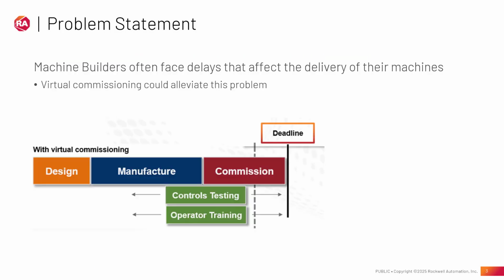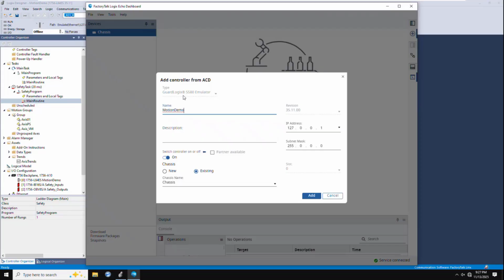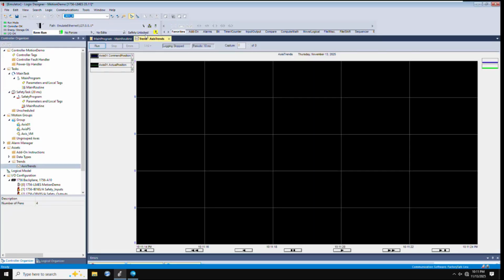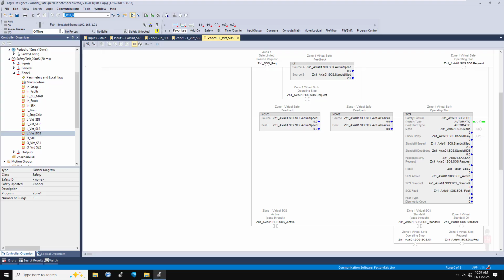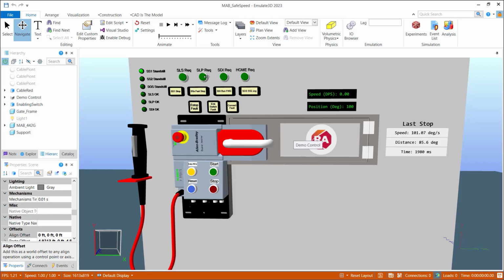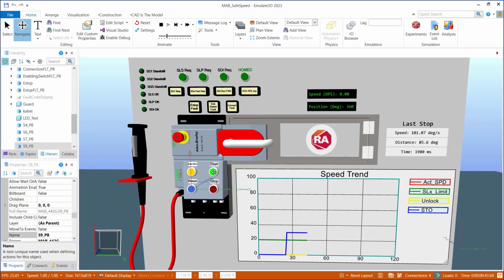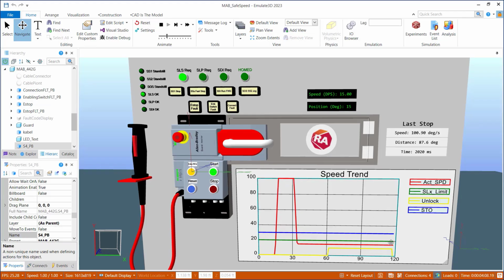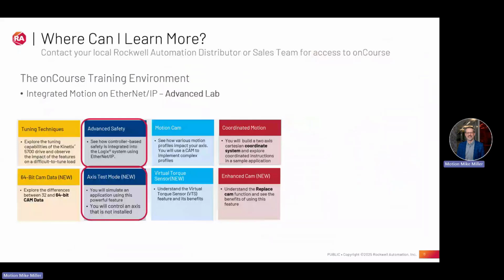Learn about the Axis Test Mode feature in Studio 5000 Logix Designer software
The Axis Test Mode feature in Studio 5000 Logix Designer software allows users to test and refine their application code.  There are often delays that lead to a compressed timeline for machine commissioning and debugging.  Axis Test Mode allows users to test their code before having access to the machine or physical hardware.